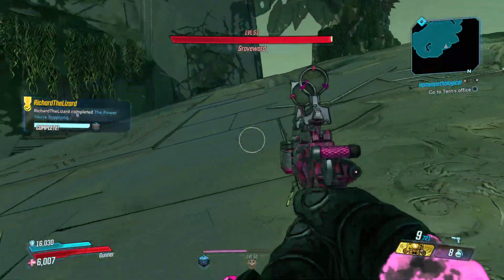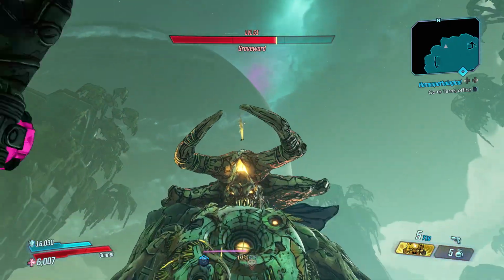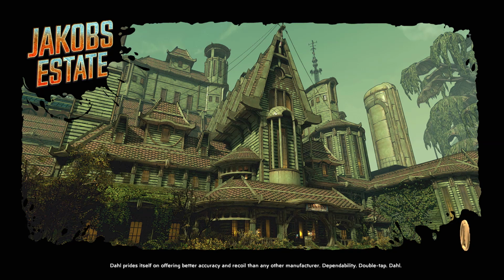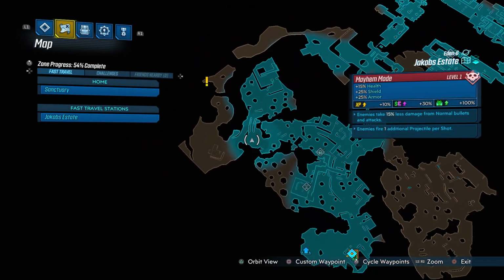Borderlands 3 | MY TOP THREE LEGENDARY FARMS w/GUIDES!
In today's video we look at three of my favourite (AND the best) legendary farming methods currently in Borderlands 3, which are quick, easy and give you a hell of a lot of loot in the process!
Thank you for your continued support, you guys are the best!
 ~ Scott/Zephr x